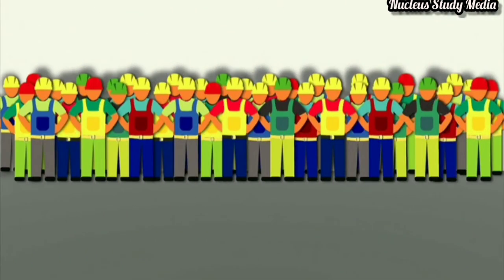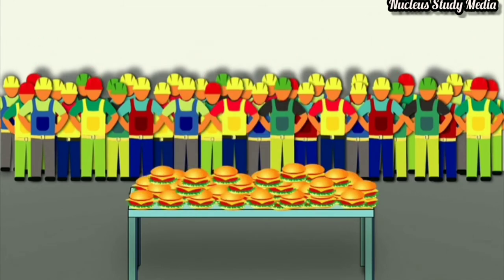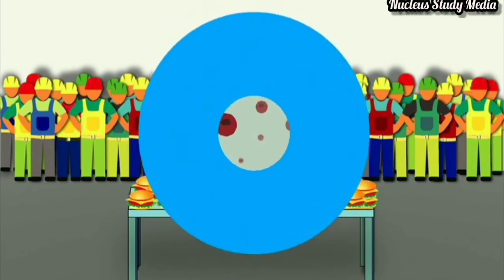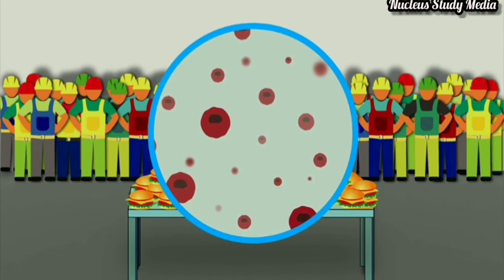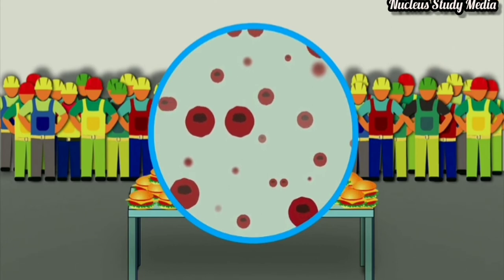physicswallah 10th CBSE|| Ch-6 Biology ||Life process part -1||Digestion Intro